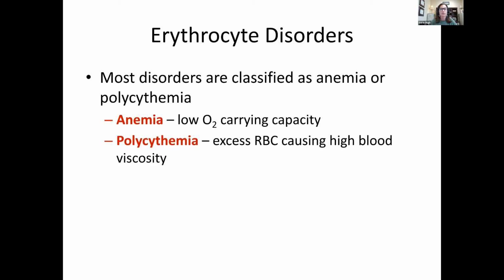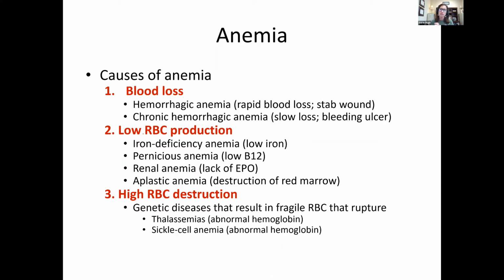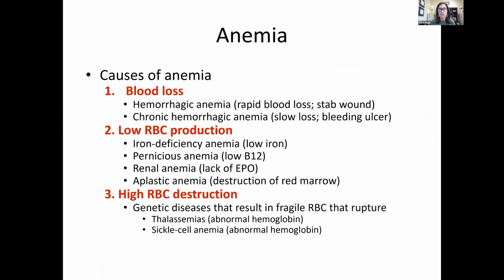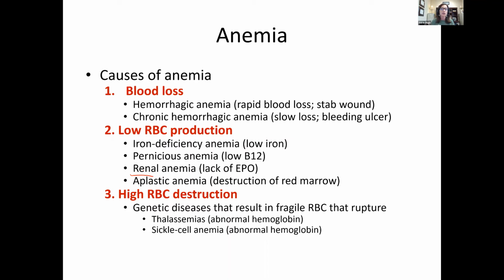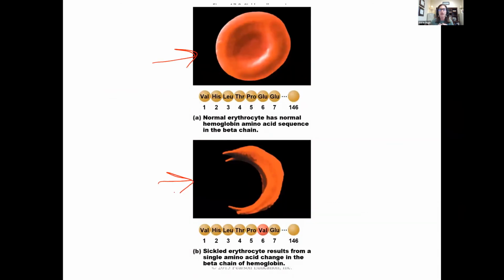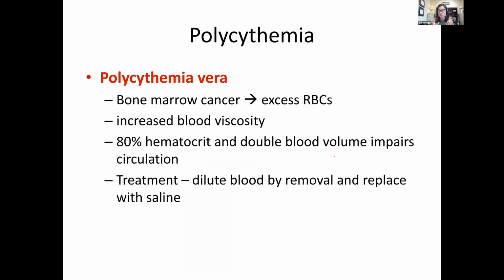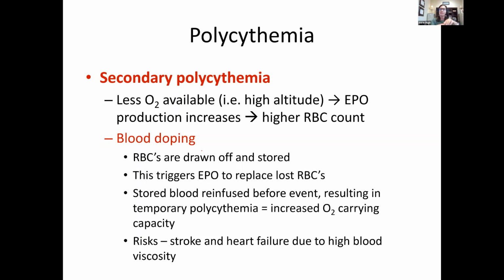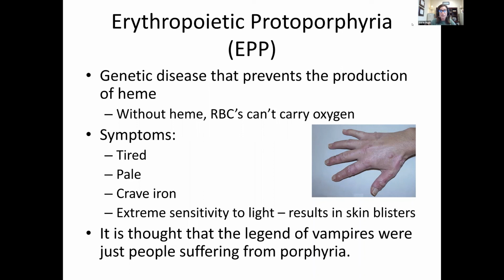Chapter 17 Part D Erythrocyte Disorders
Disorders of the RBC's, particularly anemia and polycythemia